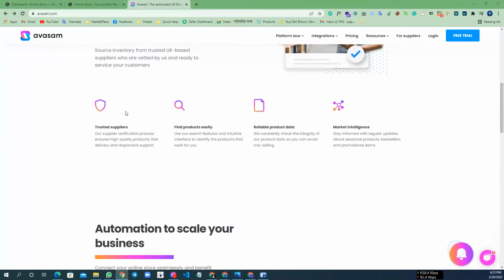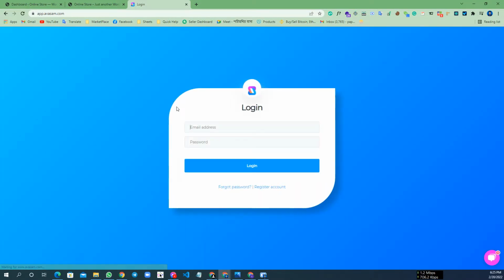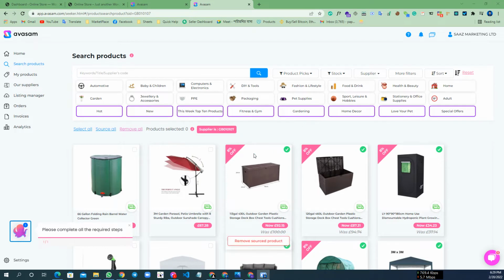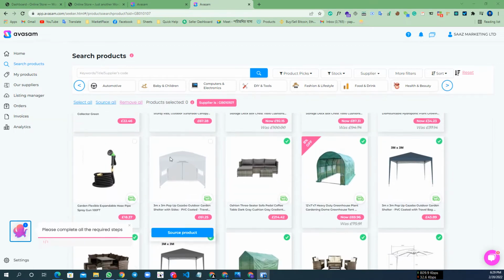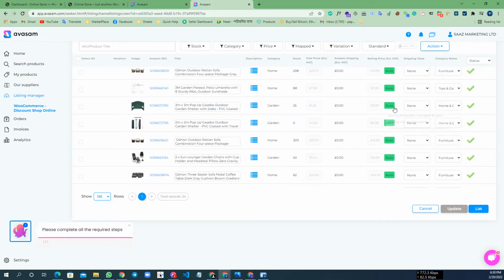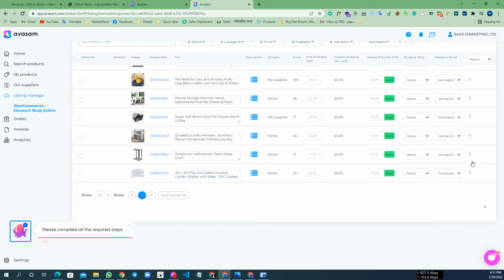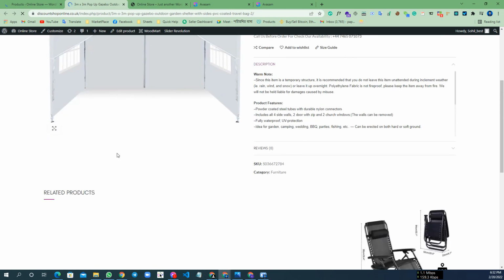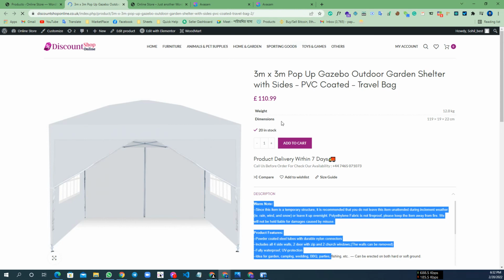How to Import Products Avasam to Woocommerce Online Store || papanbiswasbd